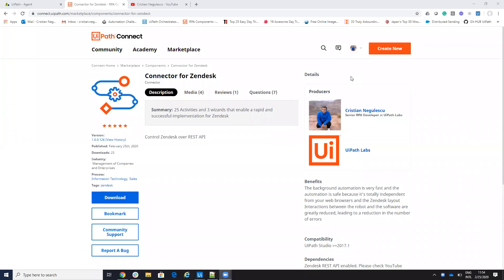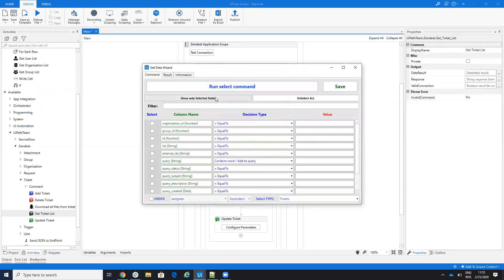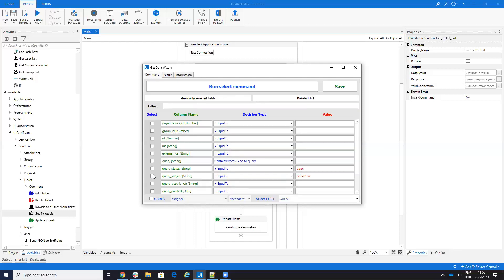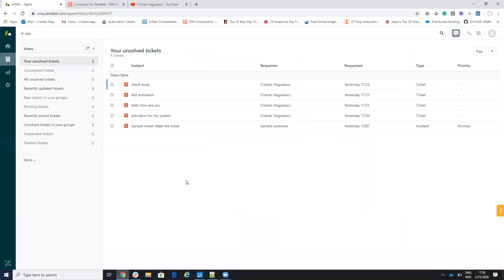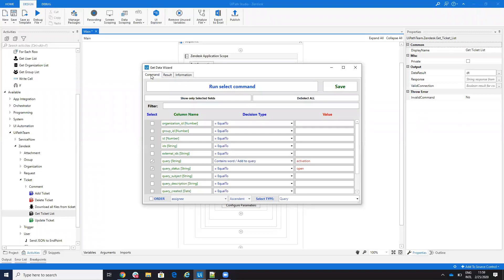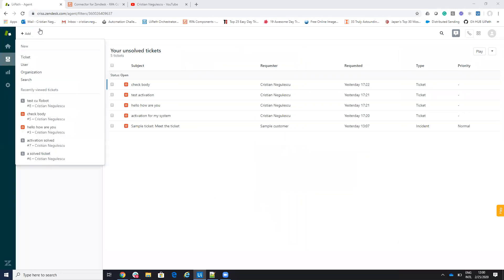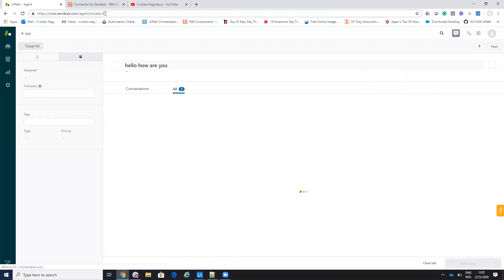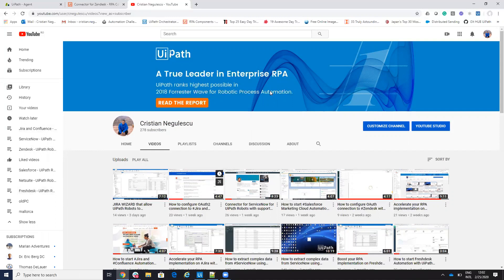Simple Zendesk use case with UiPath Robots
New Search features for Zendesk tickets inside of Connector for Zendesk from UiPath Marketplace.
Bonus: a use case implemented under 5 minutes on how to get all the open tickets that contain activation word, then create automatic reply and change to solved.

0:00 Intro
1:00 Show the new search feature
3:10 Use case for automatic reply for simple word